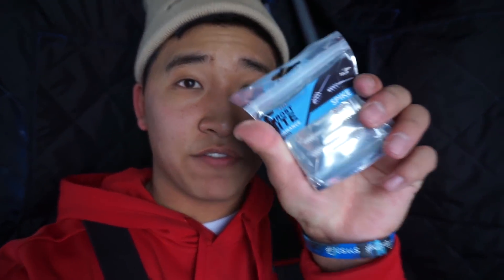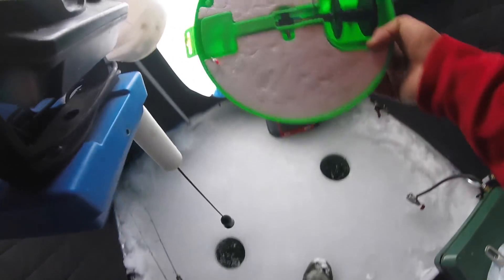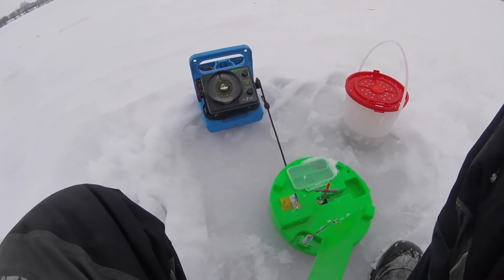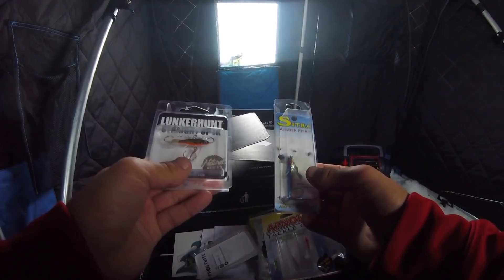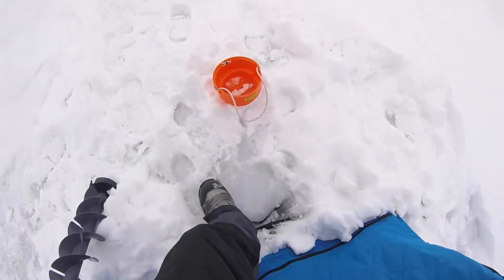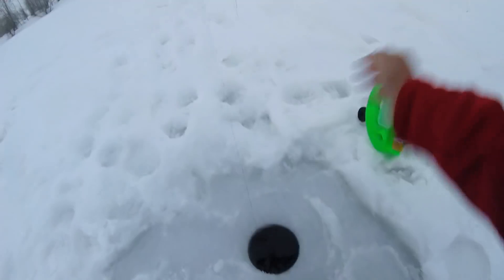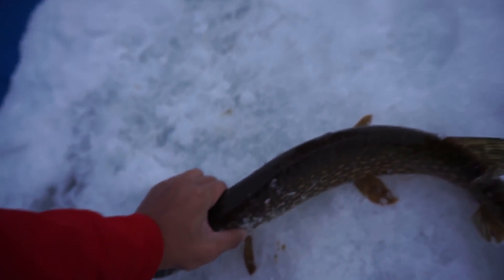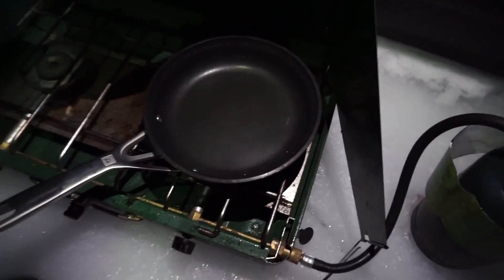Northern Pike CATCH CLEAN COOK ON THE ICE!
Live stream- Wednesday January 29th

I decided to go after some toothy critters mostly because the bite has been slow. I was able to get one for a catch clean cook on the ice! I hope you guys enjoyed today's video!